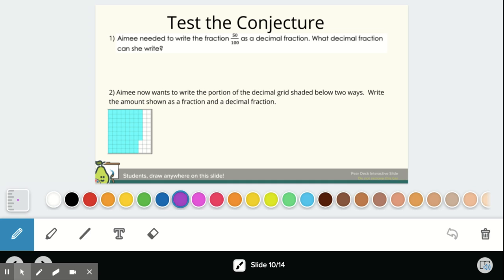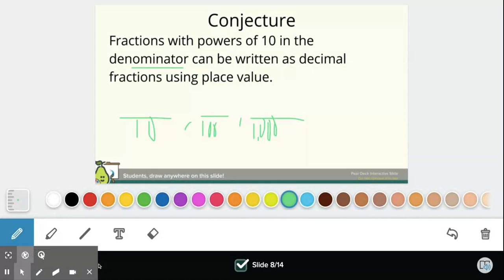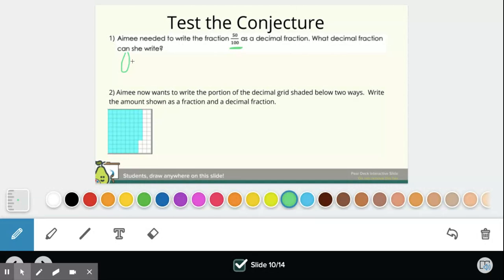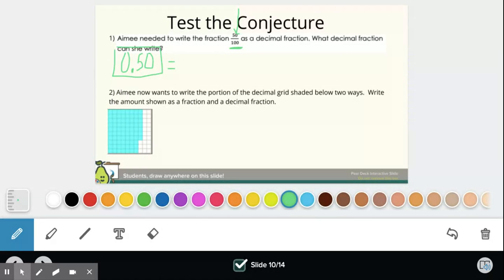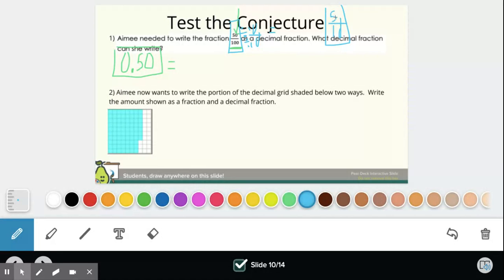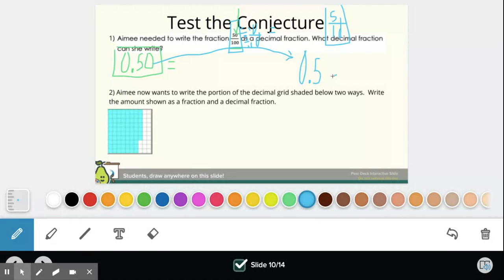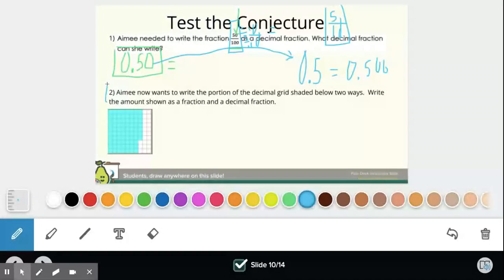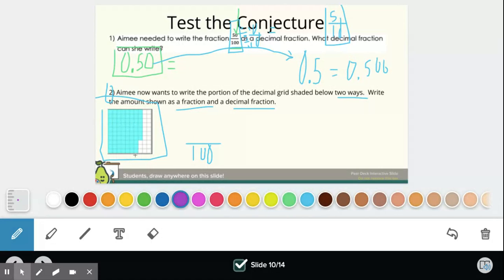U1L10_Test the Conjecture